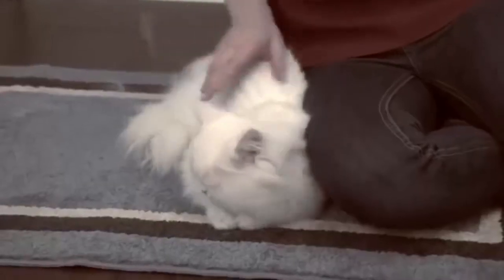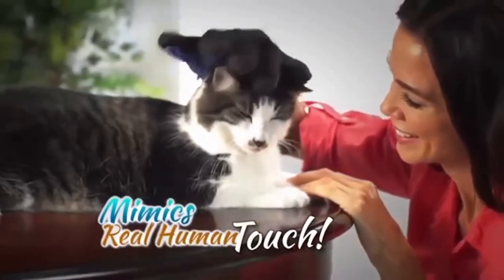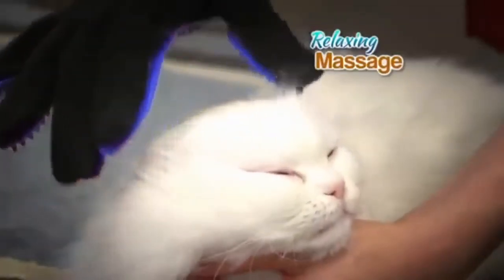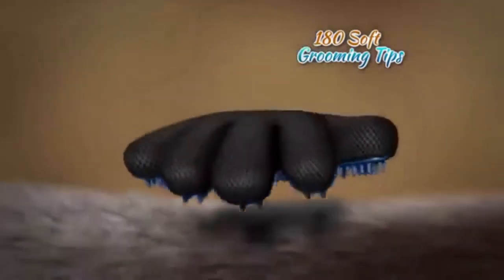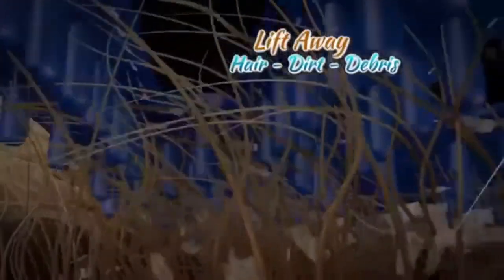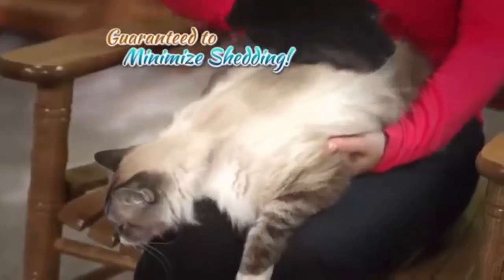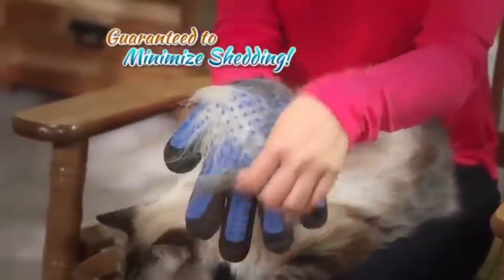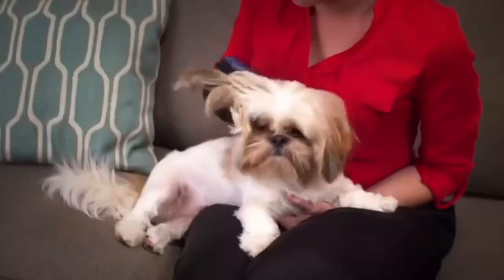Silicon Pet Hair Removal Glove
Give your pet a nice massage as you clean and remove any loose fur easily and effortlessly! Made to fit snugly on your hand, this silicone hair removal glove helps make pet shedding clean-up a breeze!